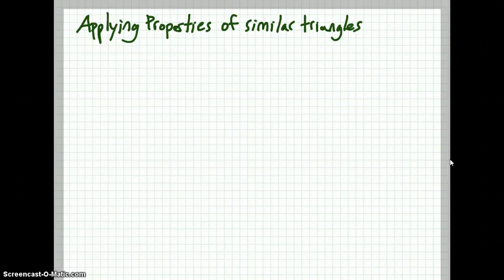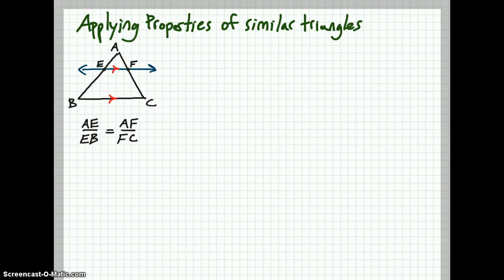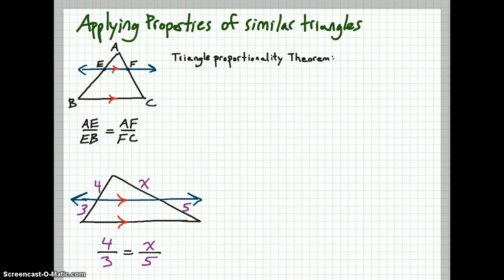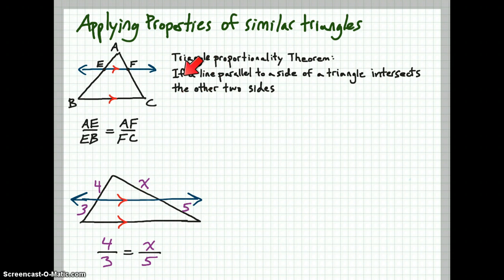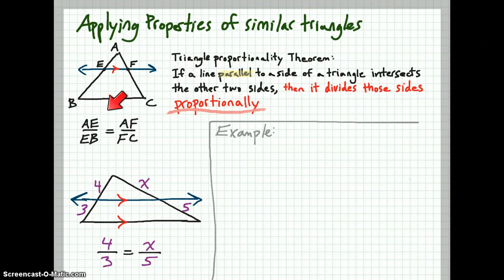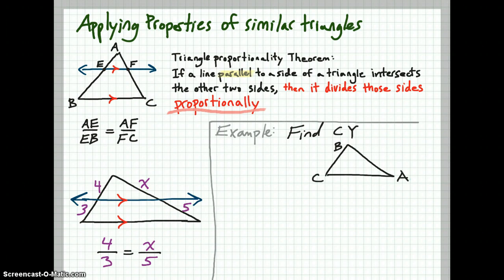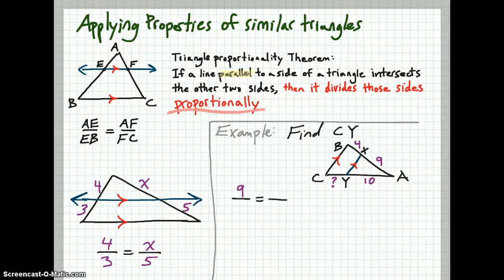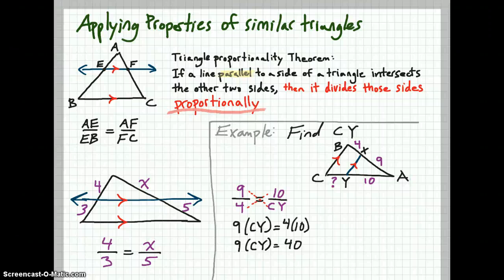Applying Properties of Similar Triangles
How to find missing lengths using the triangle proportionality theorem